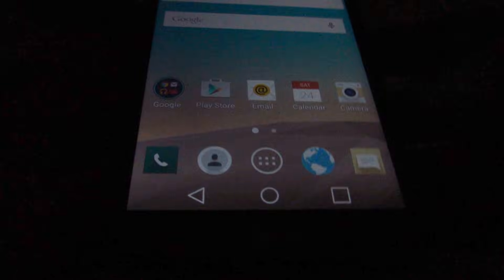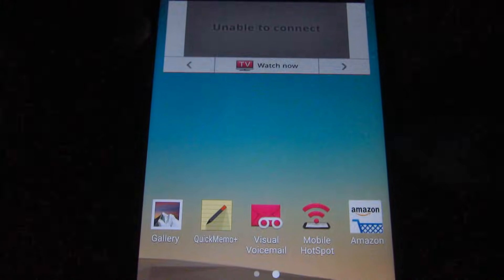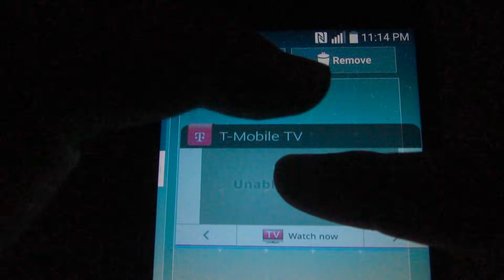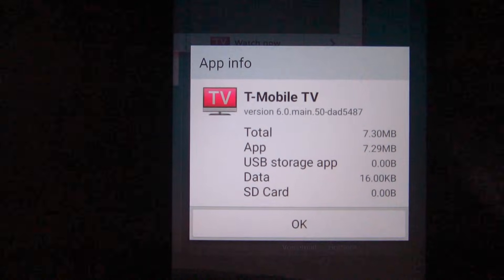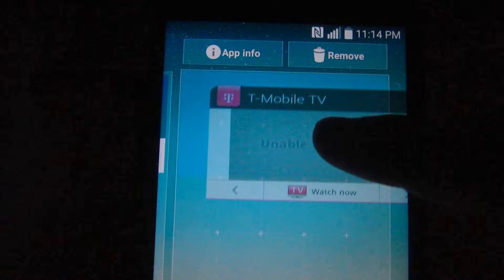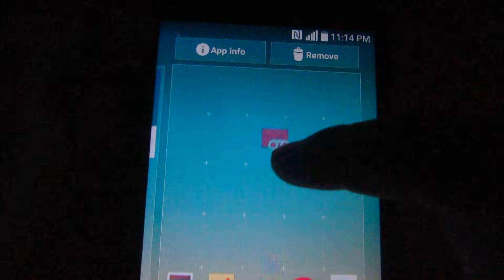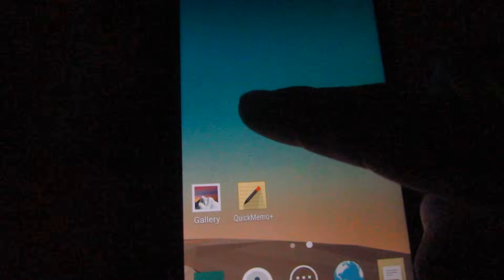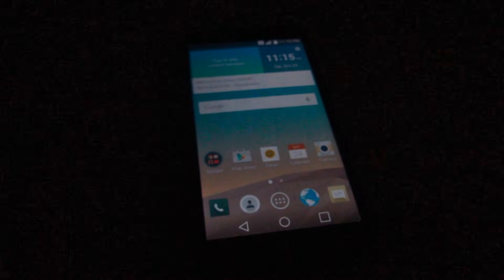How to delete Icons and Widgets from the Home screen (Android, LG G3)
Remove unneeded icons or widgets from your Android phone's Home screen.